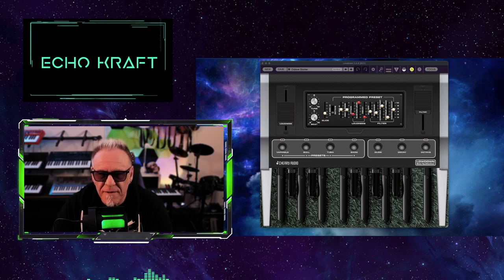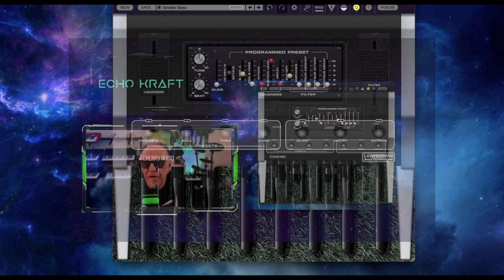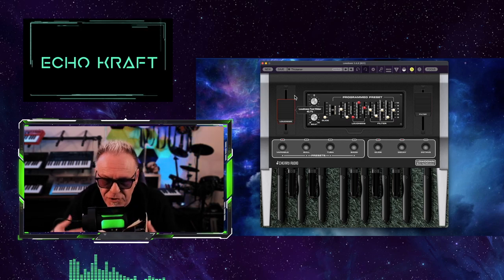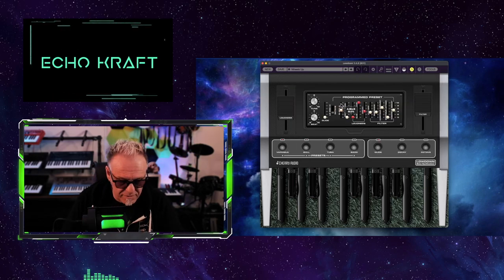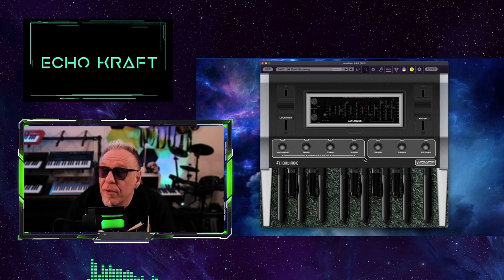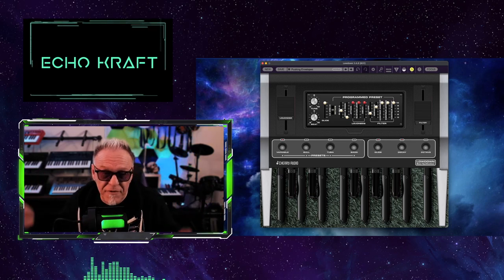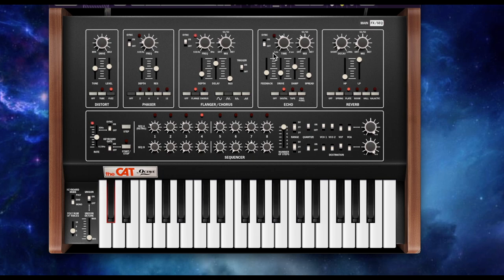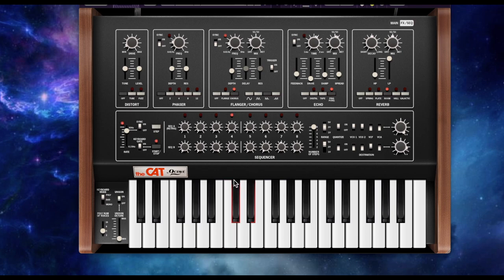Cherry Audio Low down and Octave Cat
This is a demo of the cherryaudio LowDown and The Octave Cat